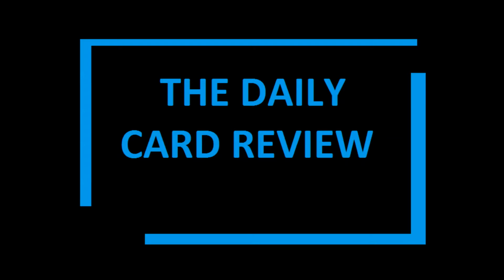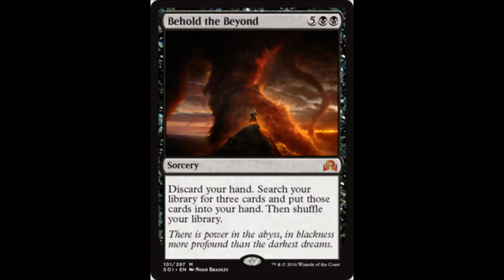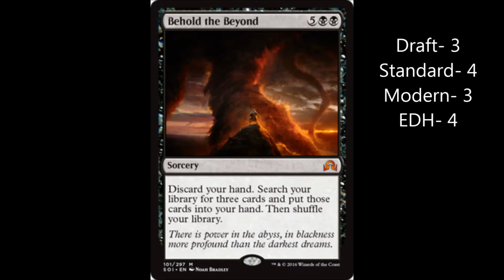Daily Card Review #78 - Behold The Beyond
Super tutor!!